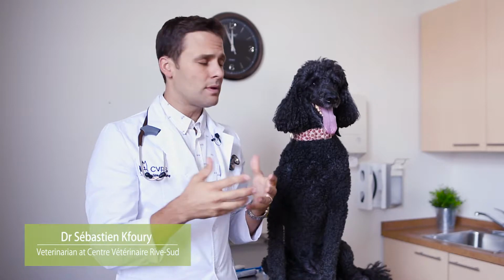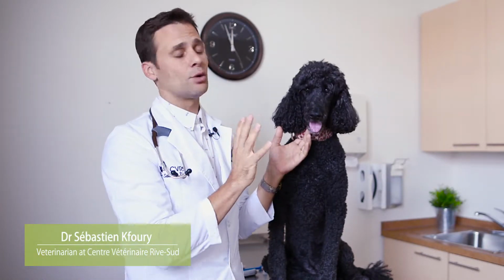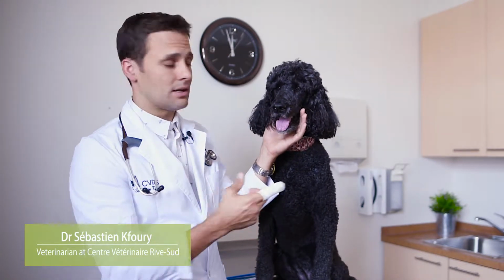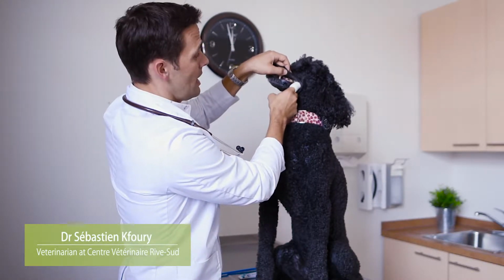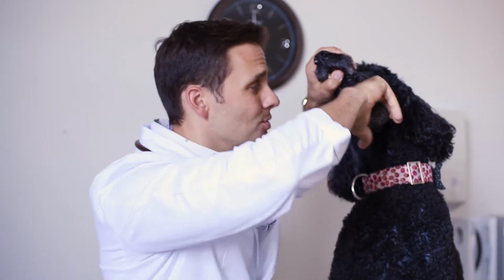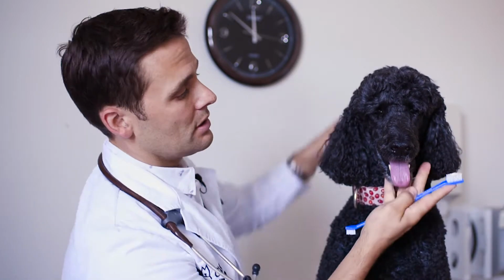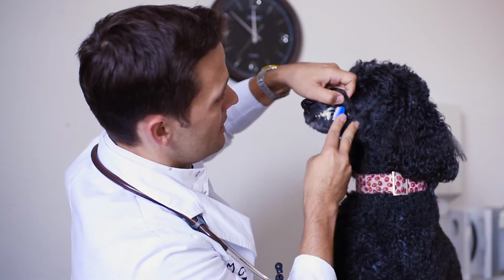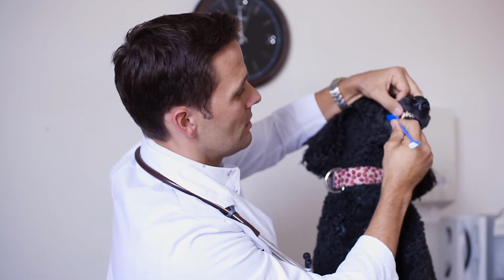Best technique to brush your pet's teeth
In this Vet-Tips Video, Dr Sébastien Kfoury, accompanied by his beautiful Gaia , will present the best technique to brush your pet's teeth !